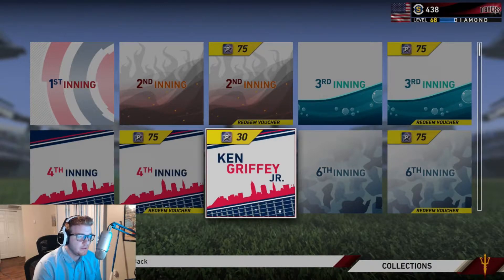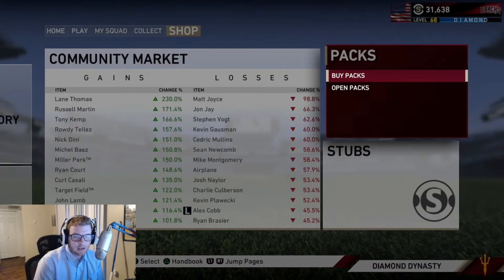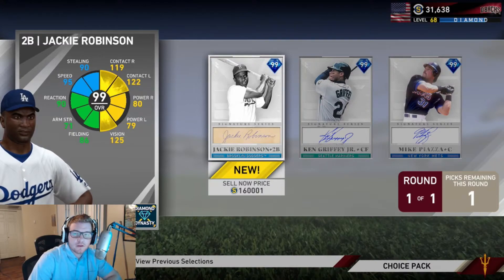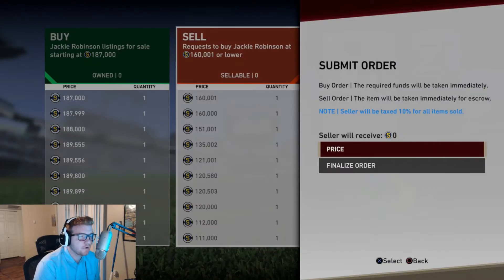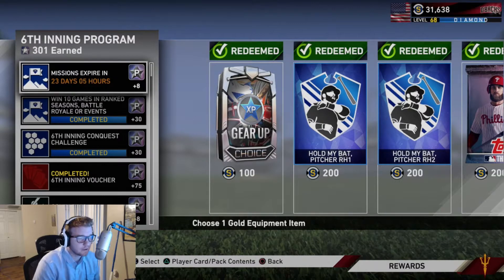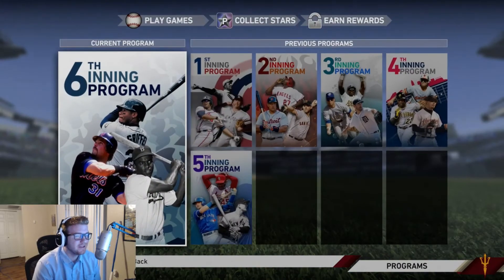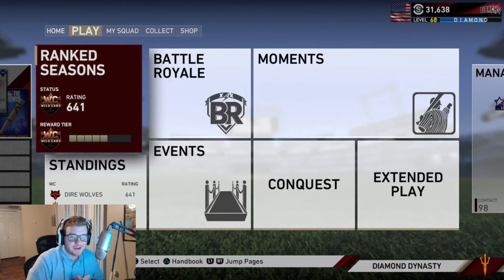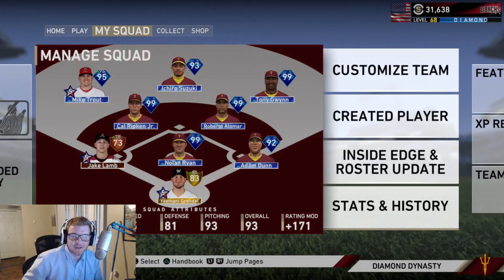6TH INNING PROGRAM FINISHED!! EASIEST PROGRAM YET || STRESS FREE || MLB THE SHOW 19 DIAMOND DYNASTY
6TH INNING PROGRAM COMPLETE!! And it was EASY! I barely had to try to complete this program in under a week :)